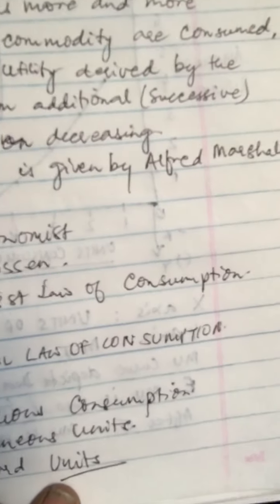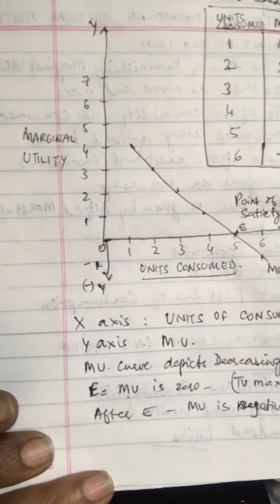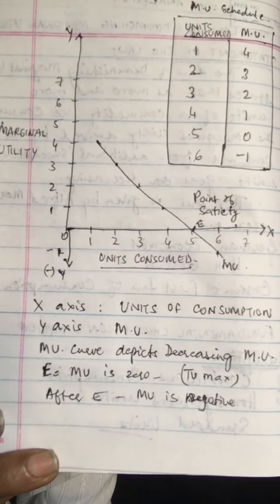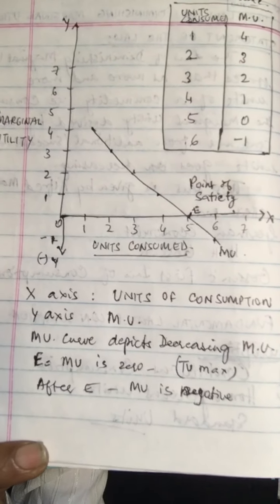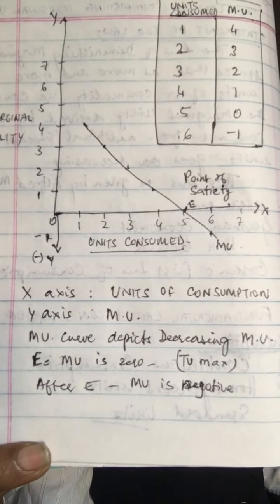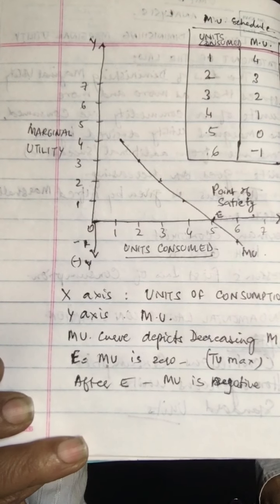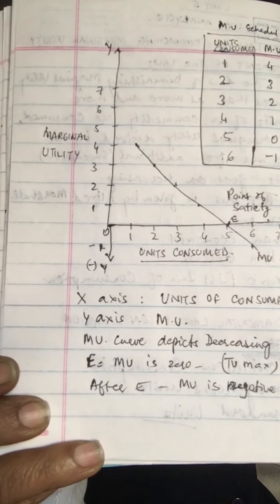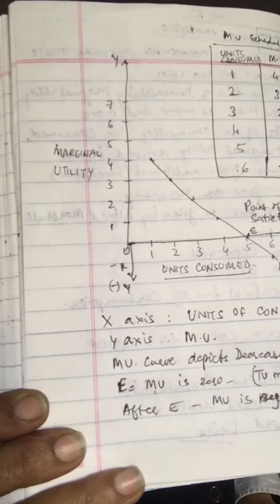Class XI: Law of Diminishing Marginal Utility.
(CBSE) Unit 5. Consumer Behaviour.